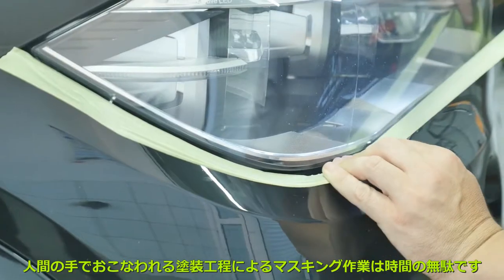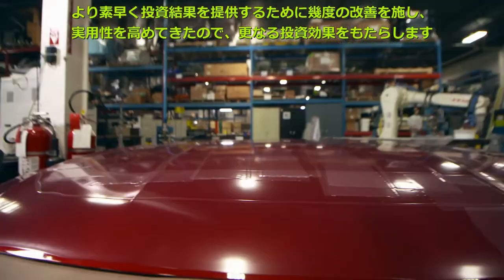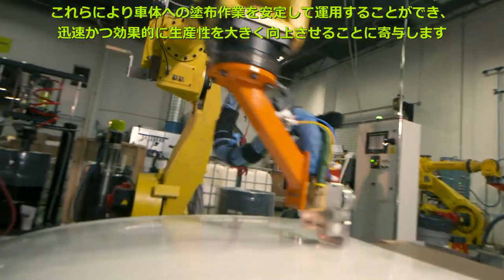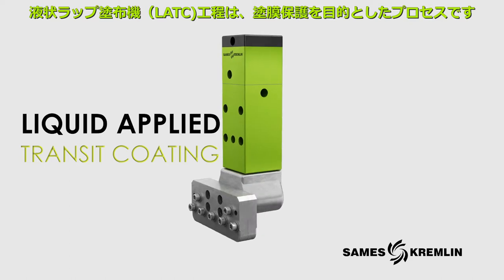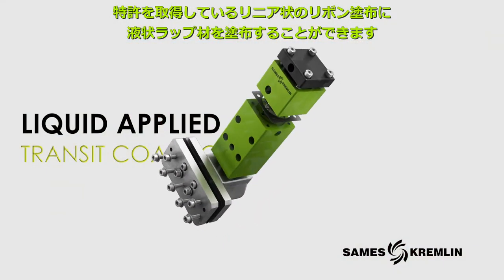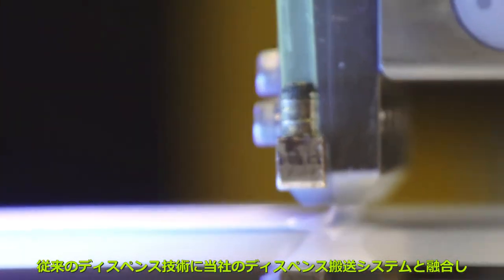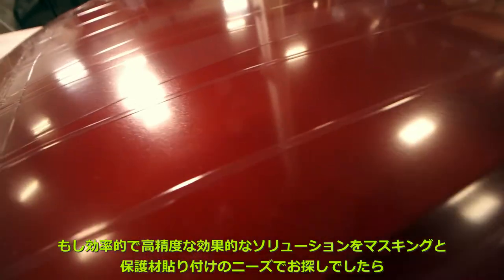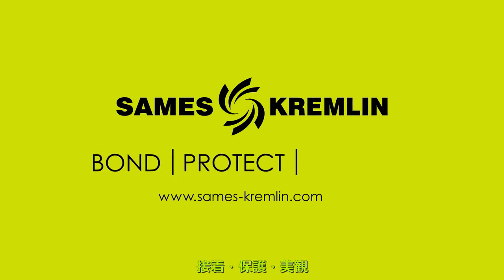液状ラップソリューション（株式会社大気社）